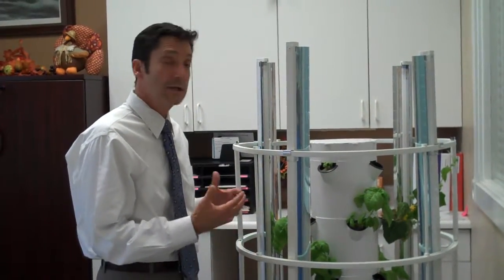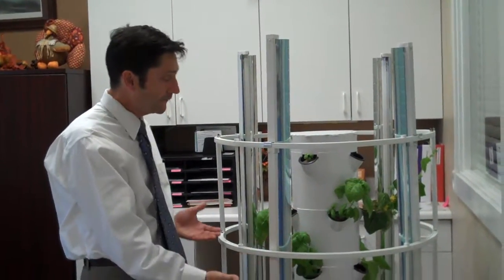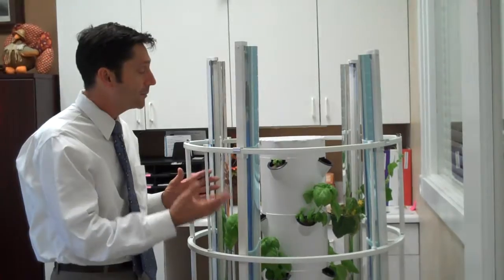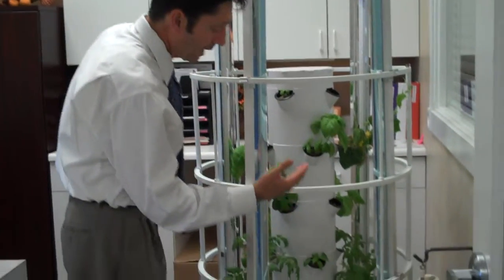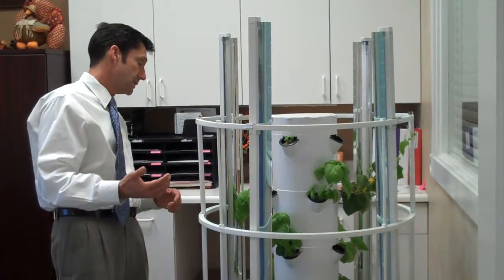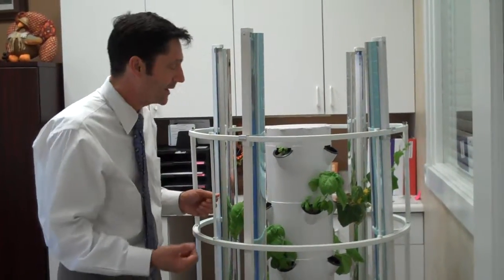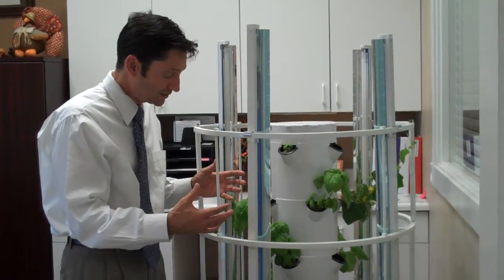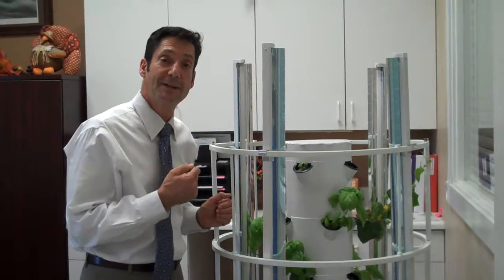The latest addition to our practice - The Tower Garden by Juice Plus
We are growing something fun at the office! Introducing the Tower Garden a way to grow pesticide free vegetables, year-round in a very small space.